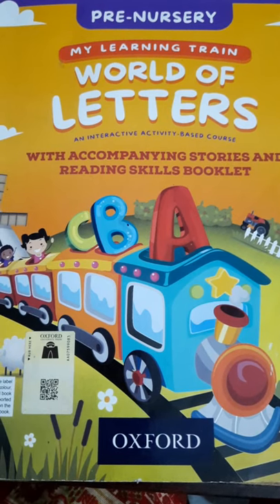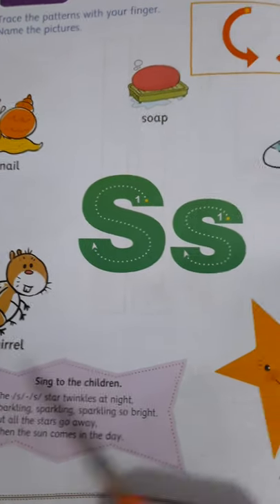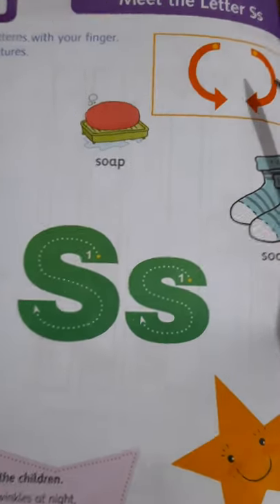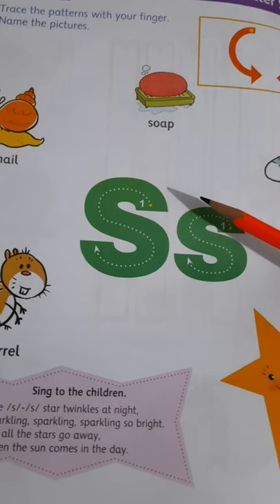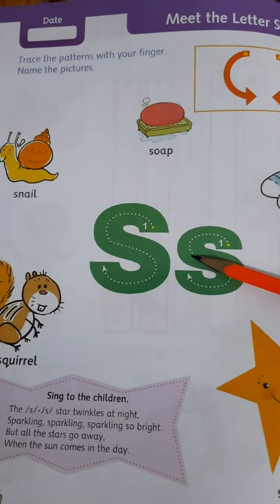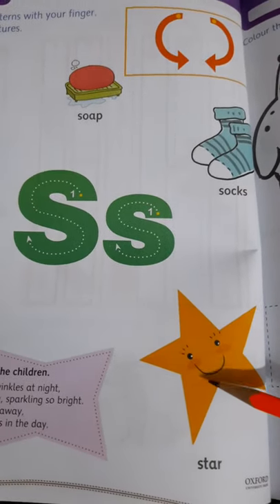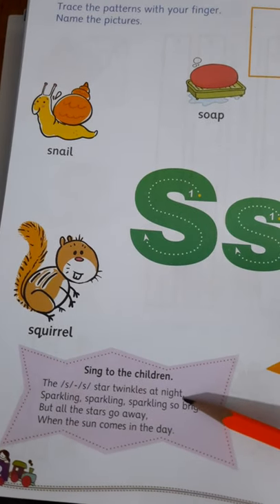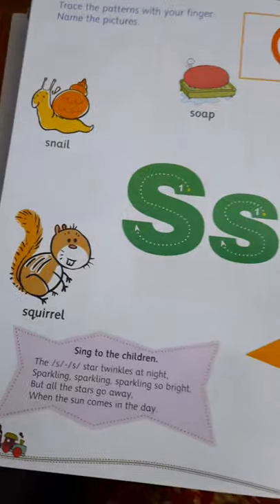P G English Meet the letter Ss 21st Dec,2020